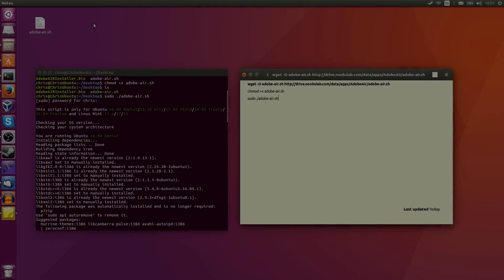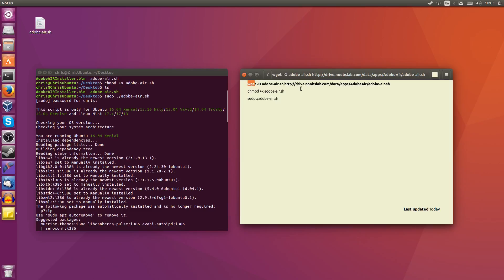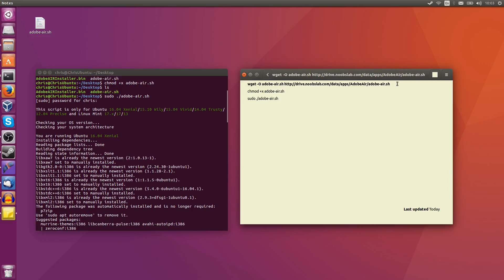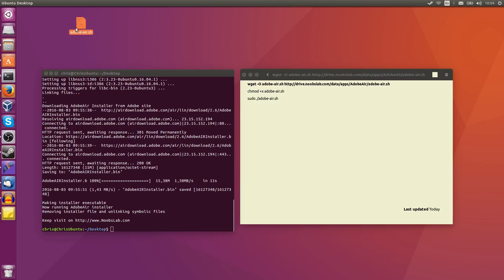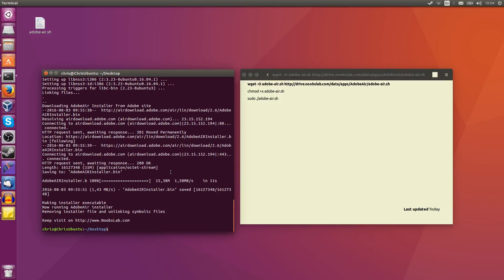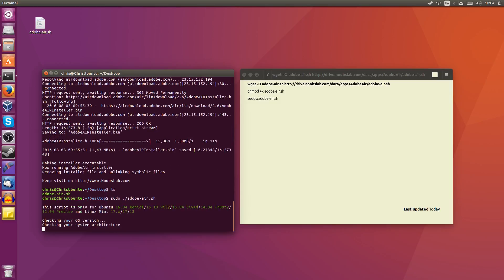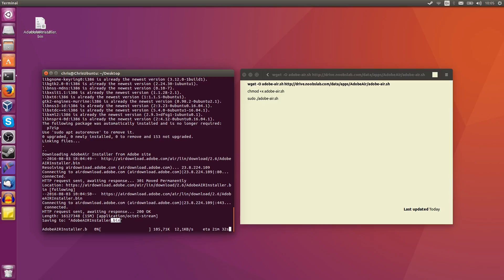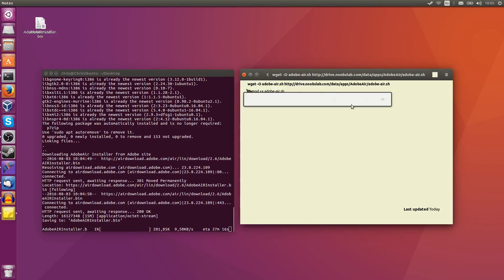How to Install Adobe AIR on Linux with a Quick Script | Ubuntu 16.04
Install Adobe AIR the easy way with this install script. Commands to download and install below.

chmod +x adobe-air.sh
sudo ./adobe-air.sh